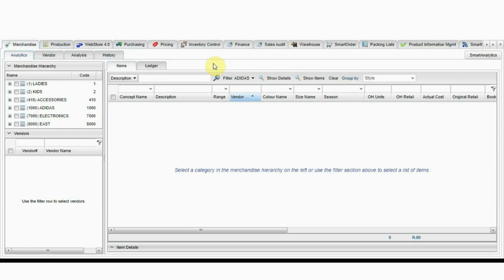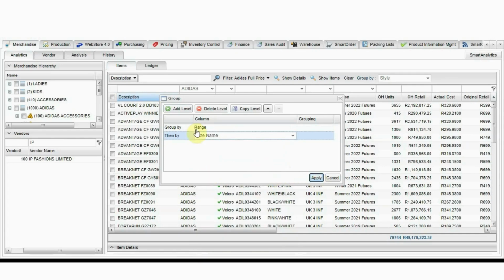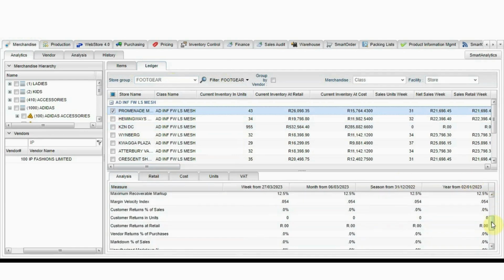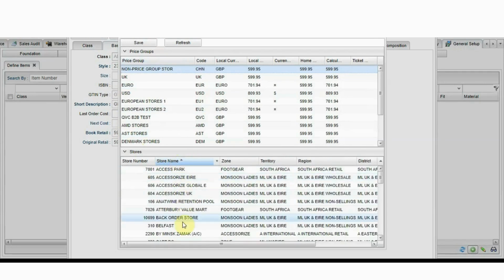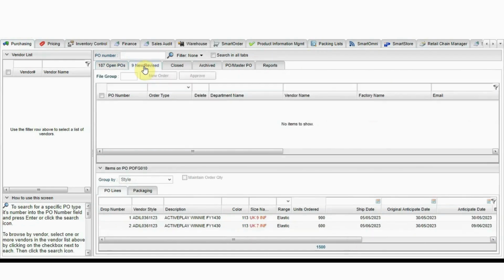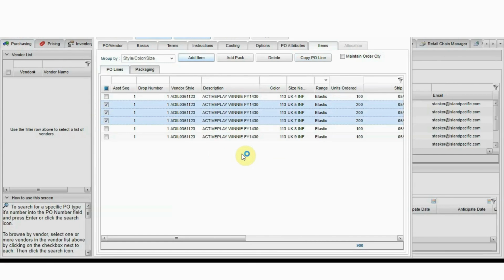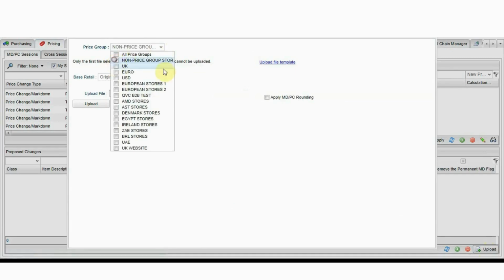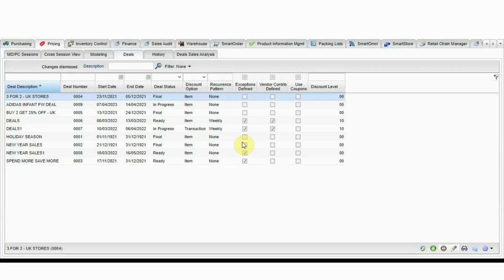How to Optimize Omnichannel & Inventory Operations | Island Pacific SmartSuite Tour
Discover how to streamline your enterprise retail operations with this deep dive into 🏝️ Island Pacific SmartSuite.

🏝️ Island Pacific SmartSuite is a merchandising and retail operations platform for fashion, apparel, footwear and specialty retailers. It covers merchandise management, merchandise planning, inventory management, order management, analytics and omnichannel retail across stores, warehouses and digital channels.

In this comprehensive walkthrough, we demonstrate how this web-based, role-safe platform centralizes your merchandise data, automates stock ledger tracking, and optimizes omnichannel order fulfillment to maximize sell-through and revenue.

Key Features Covered:
🟦 Smart Navigation & Customizable Grids: Filter, sort, and highlight product data to eliminate spreadsheet clutter.
🟨 Automated Stock Ledger: Gain real-time visibility into transactions across week, month, season, and year time buckets.
🟦 Smart Omni Module: Leverage intelligent order orchestration and priority algorithms to pick the best fulfillment store based on location and stock cover.
🟨 Item Definition & Enrichment: Accelerate product setups using smart templates, global attribute uploads, and multi-market pricing scales.
🟦 Purchase Order (PO) Management: Automate factory relationships, calculate precise landed costs, and manage multi-drop shipping schedules.

Timestamps:
00:00 Introduction & Role-Based Dashboard Setup
00:49 The Merchandise Tab: Custom Grid Filtering & Excel Export
06:35 Inside the Automated Stock Ledger (Cost, Units, VAT)
08:44 Vendor Analytics & Inventory Control Statuses
09:29 Smart Omni: Distributed Order Management & Fulfillment Algorithms
10:34 Item Definition & Multi-Market Price Groups (Initial Price Set)
13:21 Product Enrichment: Asset Management & Shipping Exclusions
15:50 How to Manually Create & Automate Purchase Orders (POs)
21:55 Price & Markdown Management (Batch CSV Uploads)
26:07 Advanced Promotional Pricing: "Buy More, Save More" Deal Setup

🌊 Have questions about integrating Island Pacific into your existing POS setup?